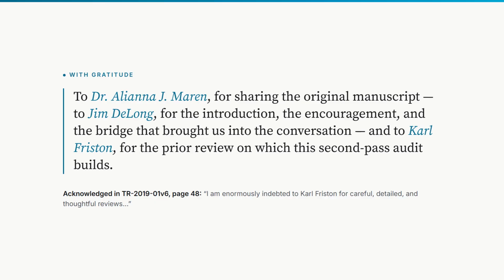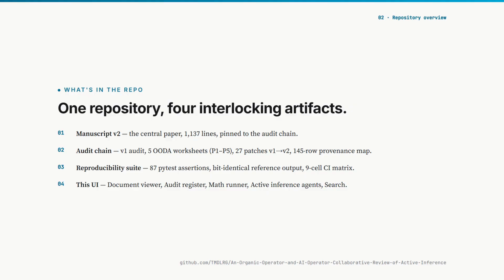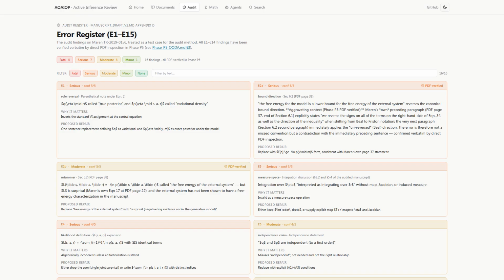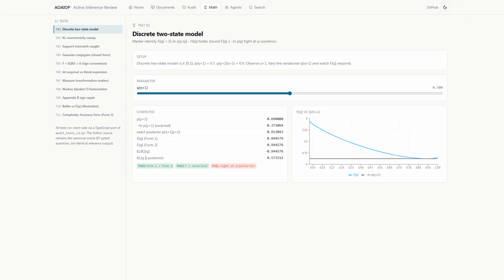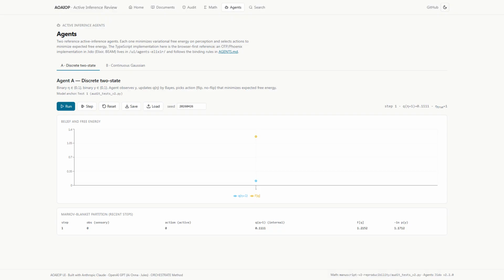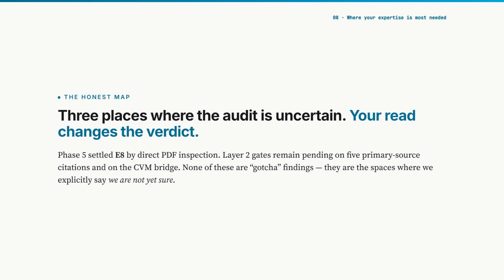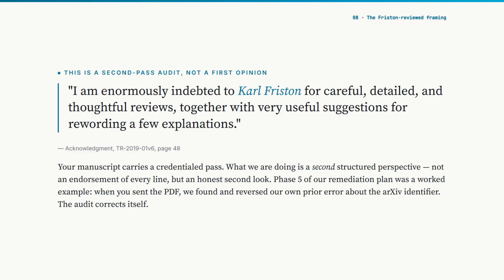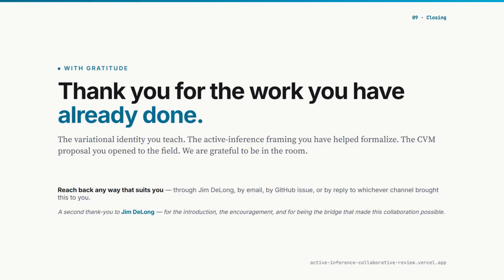Active Inference Collaborative Review — Walkthrough for Dr. Alianna J. Maren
A walkthrough of the audit-grade collaborative review of variational free-energy minimization in active inference, organized around Dr. Alianna J. Maren's Themesis Technical Report TR-2019-01v6 (also arXiv:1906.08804v6) as a test case for the audit method itself.

This video is a guided tour of the deployed UI for Dr. Maren and her colleague Jim DeLong. It covers the document viewer, the audit register (16 findings, all PDF-verified), the interactive math runner (11 deterministic tests), the active-inference agent runners, and an honest map of where this manuscript is fully secured and where it most needs Dr. Maren's expert eye.

CHAPTERS
0:00  Gratitude and posture
1:13  Repository overview
2:10  Documents — manuscript, audit chain, provenance
2:57  Audit register — E1, E2a/b, E10, E8 settlement
5:04  Math runner — 11 deterministic tests
6:30  Active-inference agents — discrete and Gaussian
7:58  Search
8:20  Where Dr. Maren's expertise is most needed
8:42  Layer-2 gates pending
9:16  CVM bridge — the four-item checklist
9:58  The Friston-reviewed framing
10:39 Ten suggested review questions
11:01 The single open question
11:48 Thank you

GRATITUDE
- Dr. Alianna J. Maren — for sharing the original manuscript and inviting outside scrutiny.
- Jim DeLong — for the introduction, the encouragement, and being the bridge that made this collaboration possible.
- Prof. Karl Friston — for the prior review on which this second-pass audit builds.

ATTRIBUTION
Built collaboratively by Michael Polzin (organic operator, TMDLRG) with:
- Anthropic Claude (Opus 4.7, Sonnet 4.6) — primary drafting, audit, remediation across five OODA phases
- OpenAI GPT, accessed via the Ai Onna and Jules Custom GPTs (both built on the ORCHESTRATE Method

This is AI-augmented work. Provenance is documented at four levels of granularity: session, phase, patch, and sentence. The reproducibility suite (87 pytest assertions, bit-identical reference output, 9-cell CI matrix) is the canonical Class-A evidence for every numerical claim made in the manuscript.